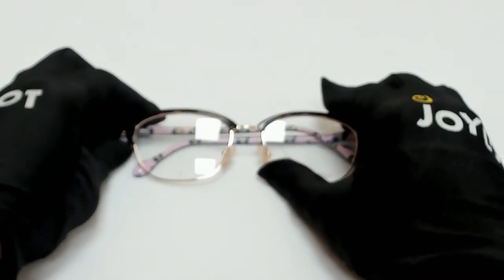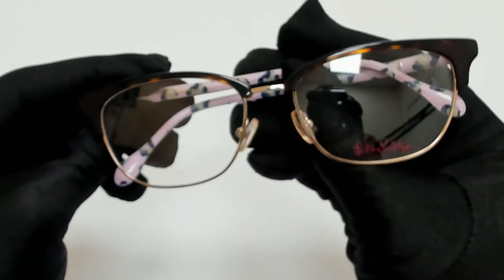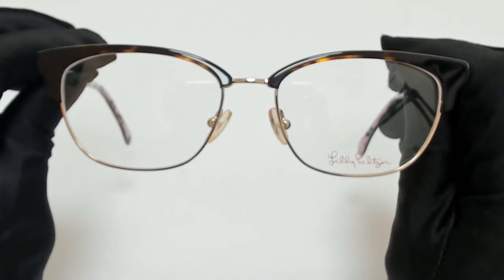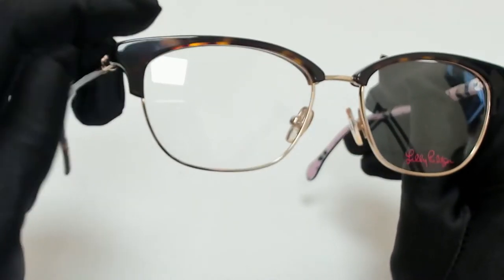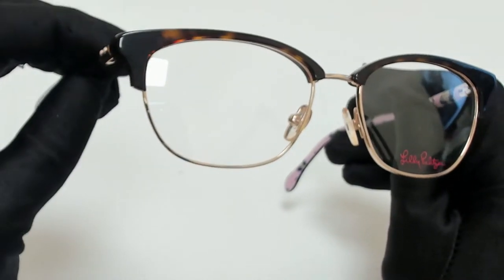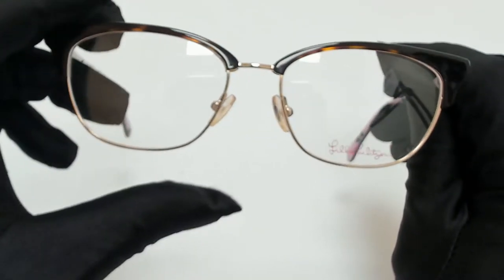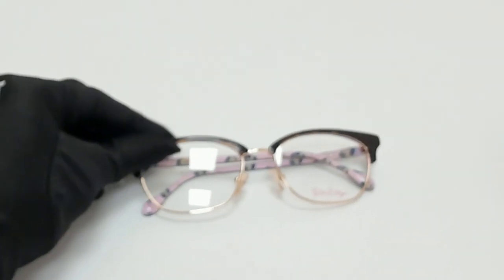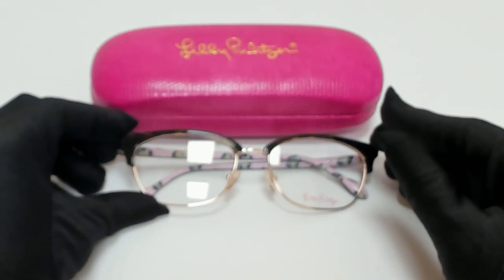Lilly Pulitzer Eyeglasses Model-Crawford Color-TO Tortoise/Gold/Bird Print